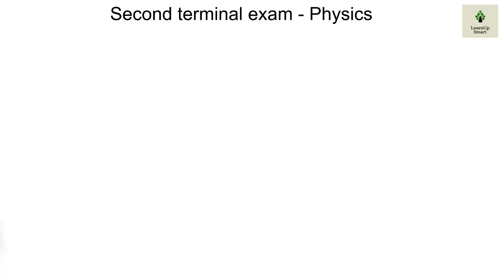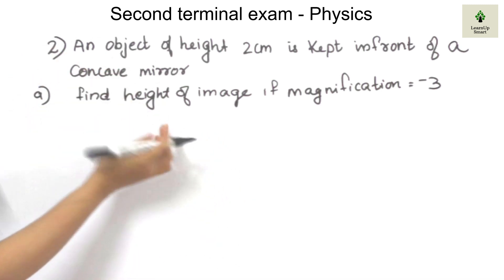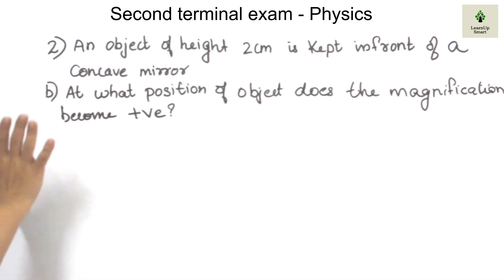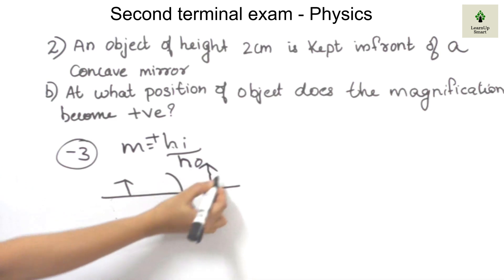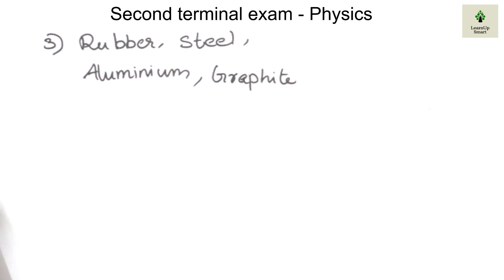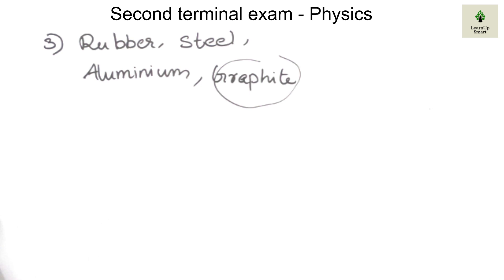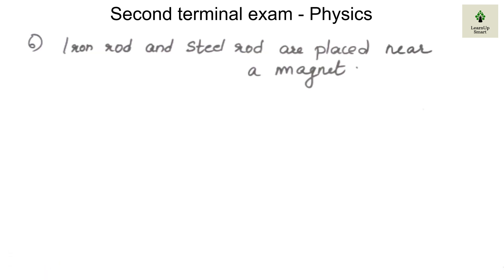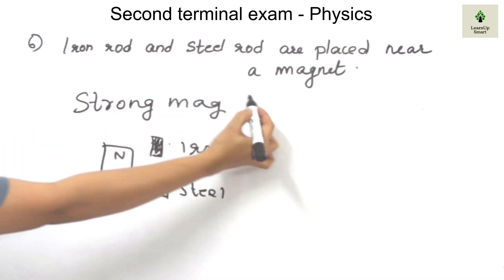Christmas exam special Physics model questions an answers part 1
Sample questions for second terminal exam - physics

Watch exam special chemistry part 2
Watch exam special chemistry part 1